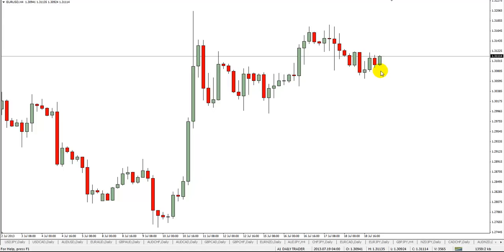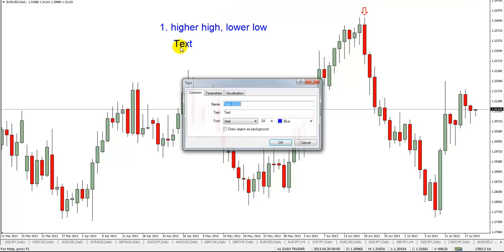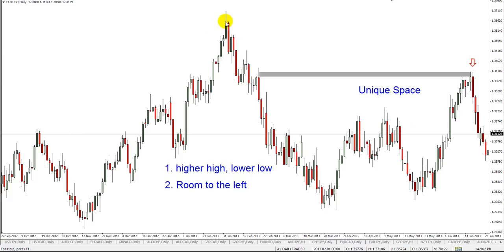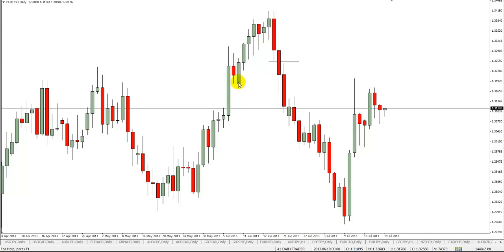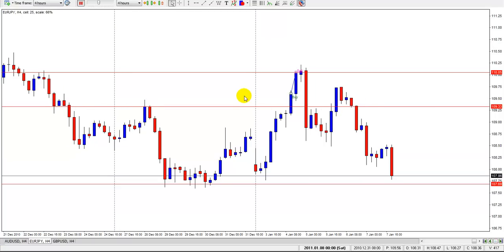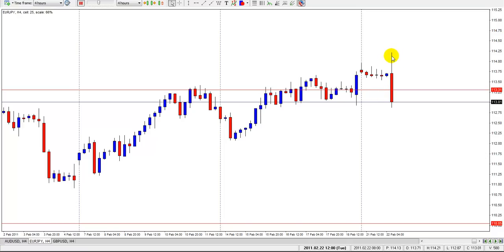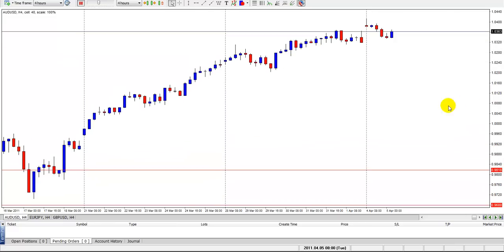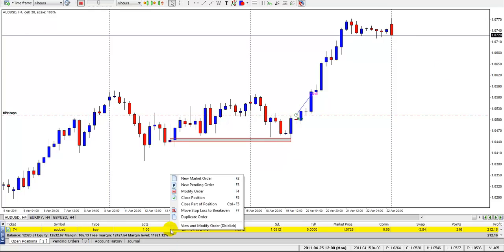Why Price Action Trading Stinks and How Naked Trading Works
TOPIC: The difference between price action vs. naked forex trading...